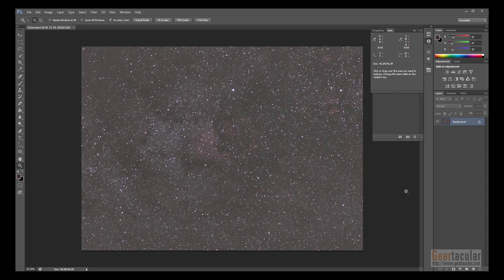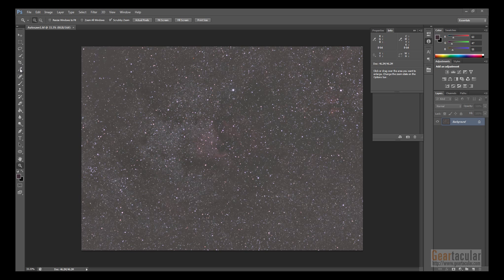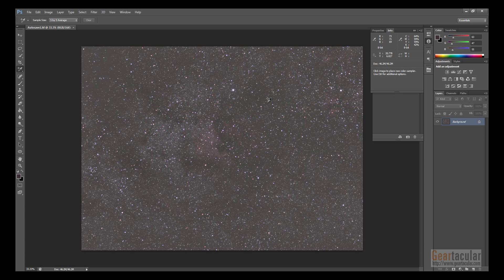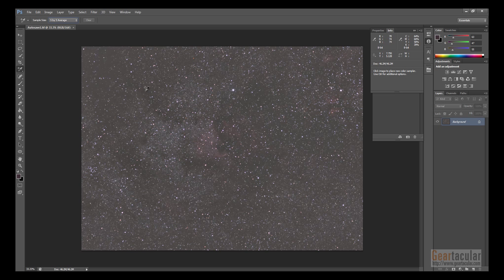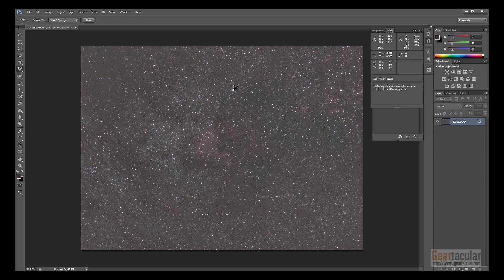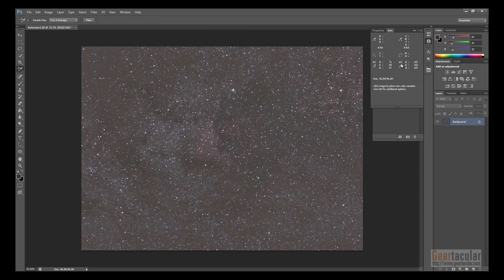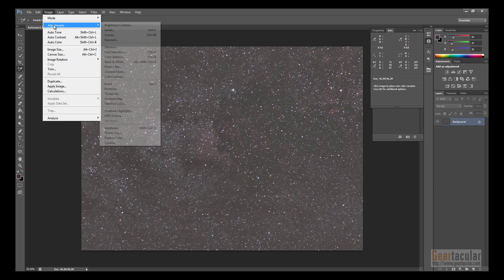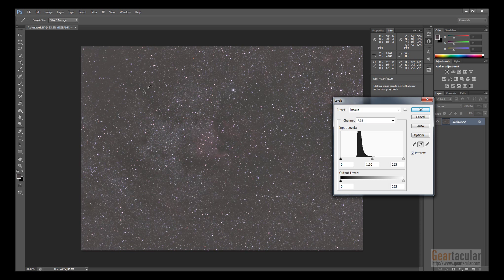Astrophotography How To Guide - Basic processing of star pictures